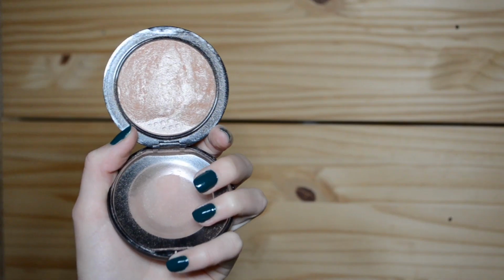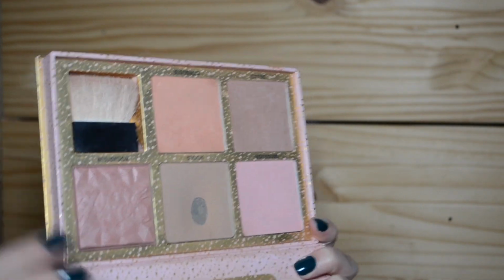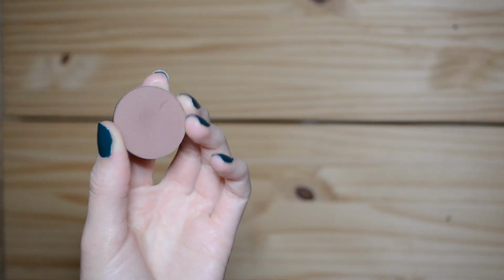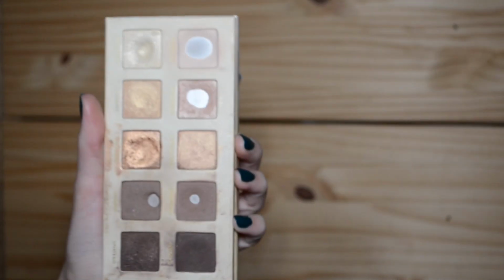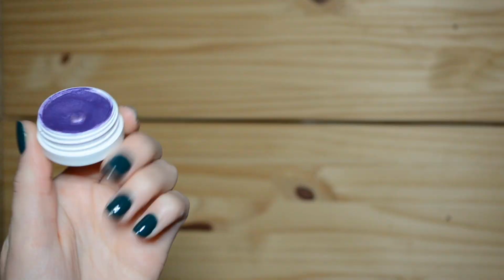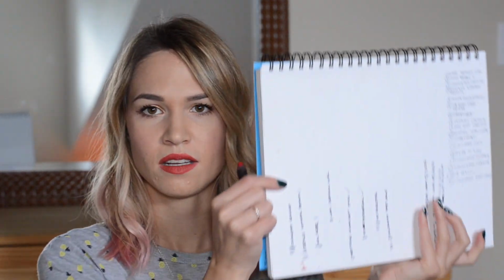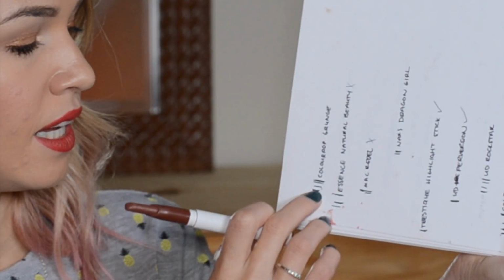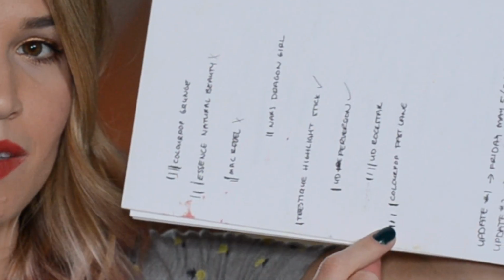17 in 2017 Project Pan Update #4 | morerebe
Hi guys! I hope you enjoy the 4th update on my year-long project pan. My hair is a bit of a mess for the first minute or so, but don't worry it sorts itself out pretty quickly!

Products mentioned:
MAC Soft & Gentle (not CF)
Benefit Cheekathon Palette (not CF)
Sephora Colorful Contour in Las Cabos (not CF)
MUFE Single Shadow in M600 (not CF)
LORAC Unzipped Gold Palette (unclear status)
Colourpop SSS in Melrose
Colourpop SSS in Leopard
NARS Velvet Matte Lip Cream in Dragon Girl (not CF)
Colourpop Lippie Stix in Grunge
Urban Decay Double Ended 24/7 Glide on Eye Pencil (Rockstar & Perversion)
Colourpop Creme Gel Liner in Fast Lane

The majority of these items are not cruelty free, however, I want to use them instead of simply throwing them away. I am working toward a completely cruelty free makeup collection!

Please send me the links to your project pan videos/blogposts!